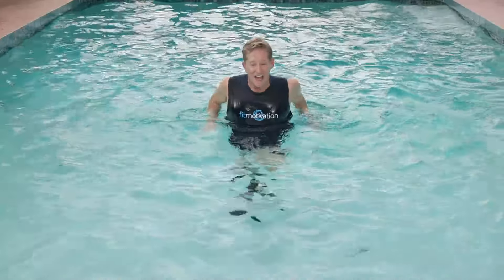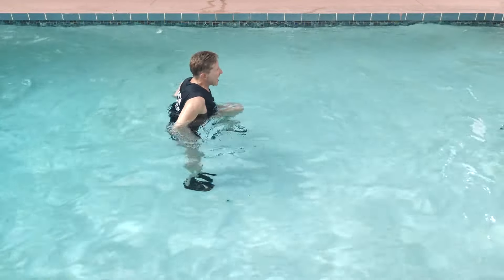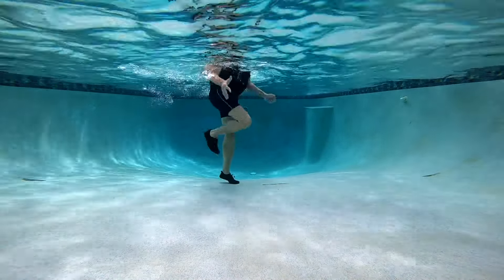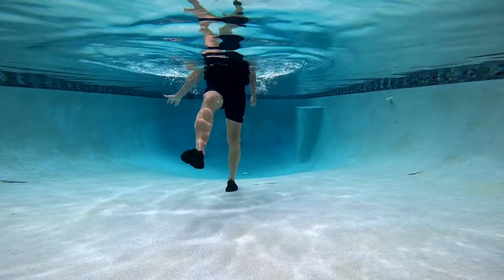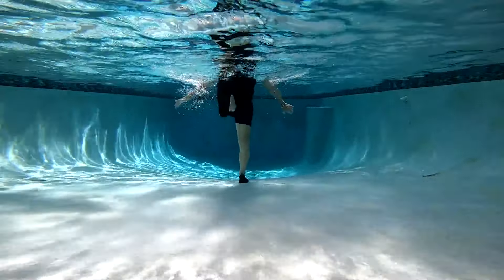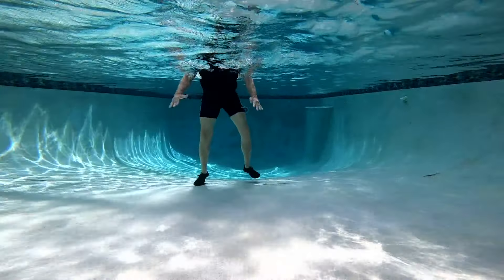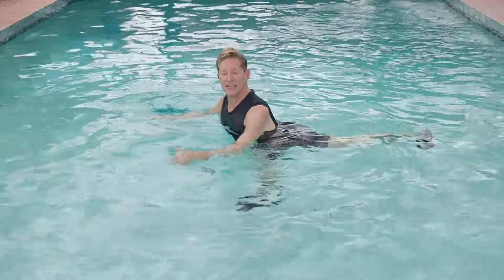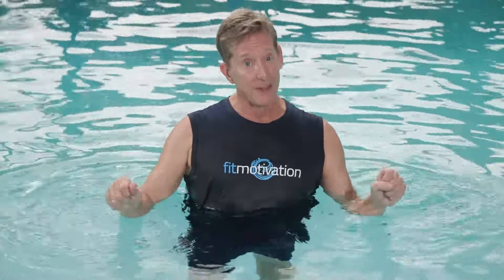Grounded Exercises in Shallow Water Fitness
This shallow water workout has no bounding or jumping. Less imapct does not mean less intensity. Keeping one foot on the pool floor, Mark shows how to maintain intensity in the water workout. Full video at Poolfit.tv and Fitmotivation.com.